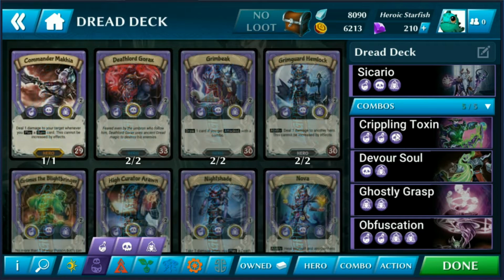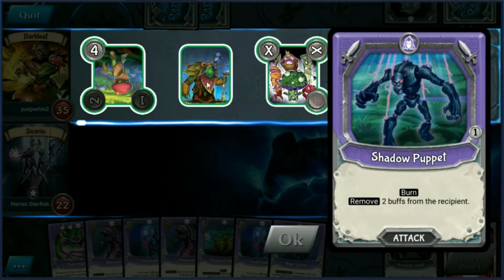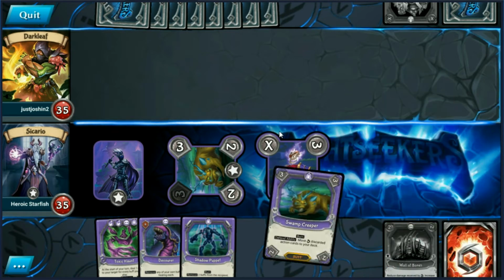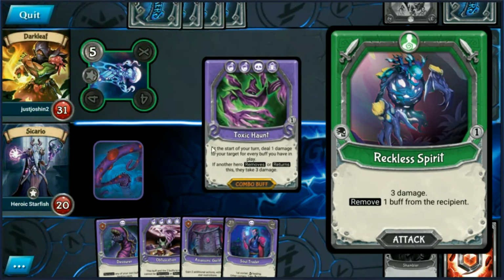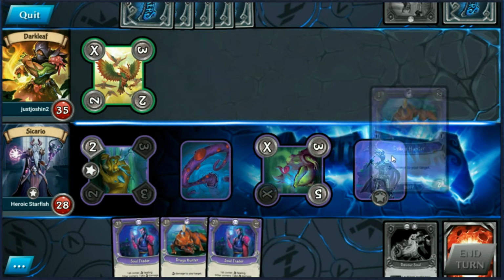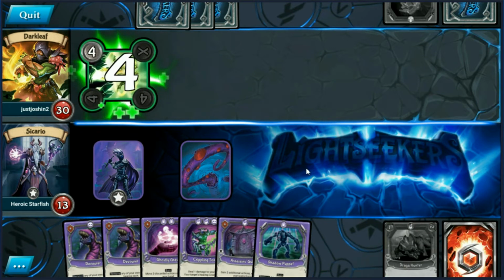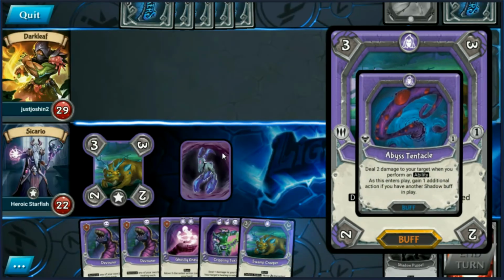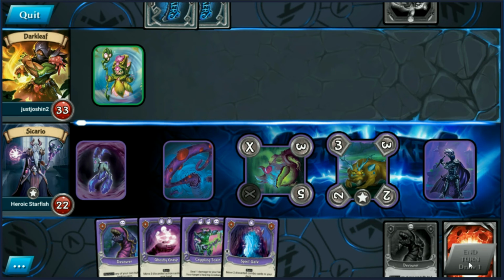Lightseekers TCG - Playing Sicario on the app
Working at a Dread mission...